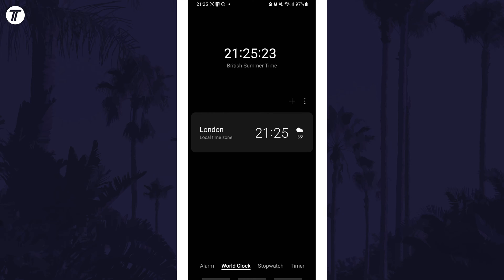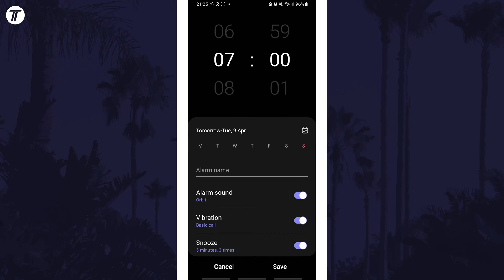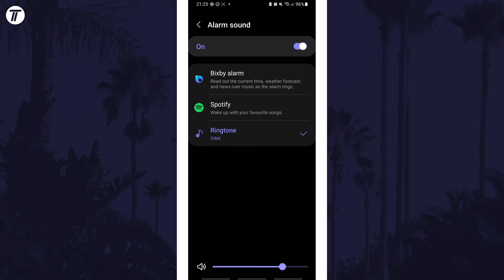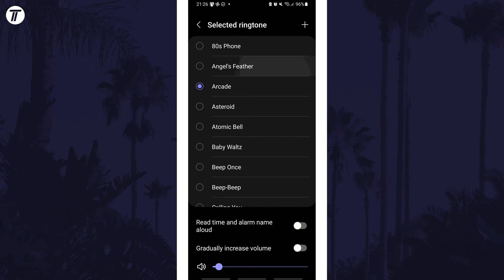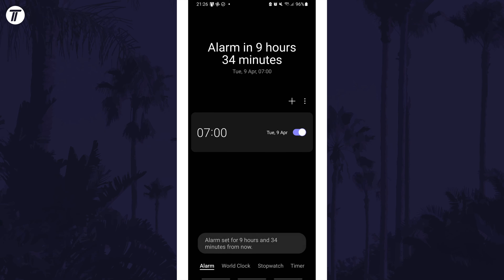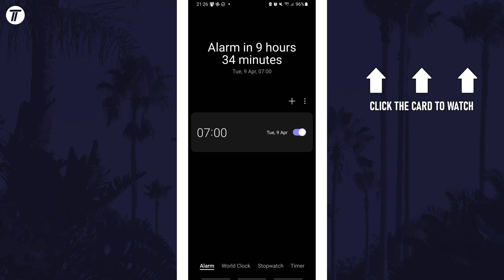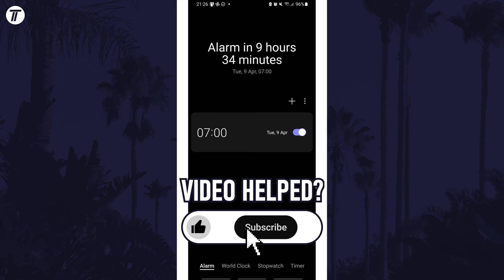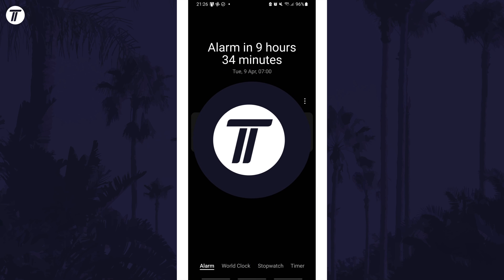How to Change Alarm Sound on Samsung Phone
Want to know how to change alarm sound on Samsung phone? This video will show you how to change your alarm sound on Samsung phone. You might want to know how to choose alarm sound on Samsung phone to make this a different ringtone or a Spotify song. The method will work on all Samsung phones including Samsung Galaxy S23, Galaxy S24, Samsung Galaxy A series and more! Hopefully today’s video helps show you how to change Samsung phone alarm sound!